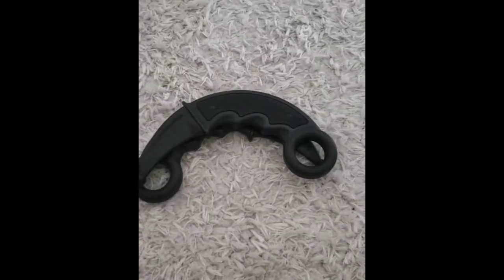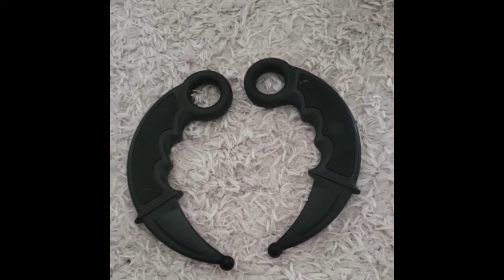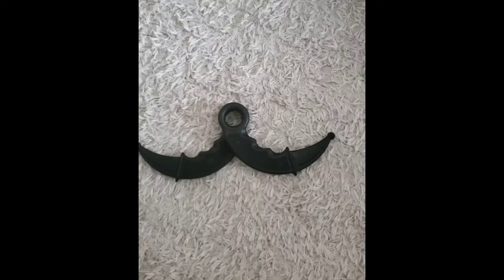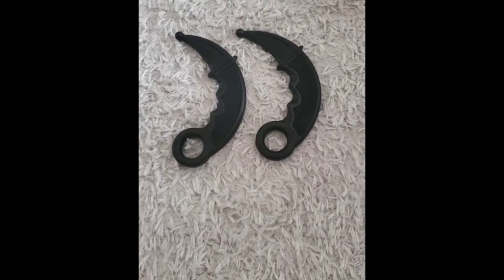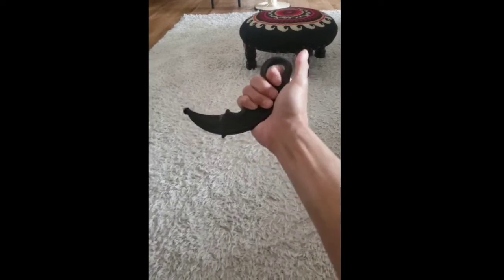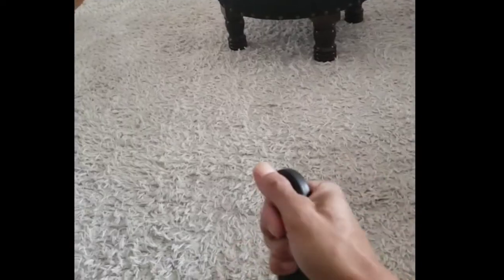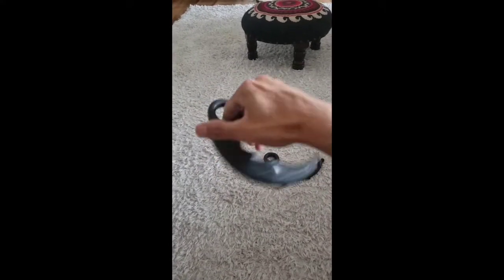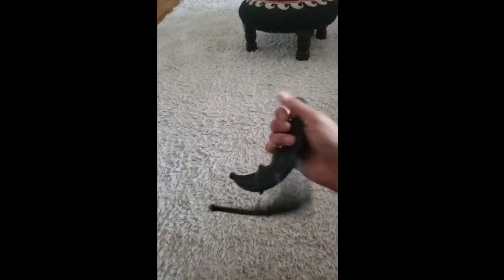FILIPINO TRAINING STICK / KARAMBIT SAFETY OVER EVERYTHING!!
BladesUSA E419-PP Polypropylene Karambit Training Knife, 7-Inch Overall,Black